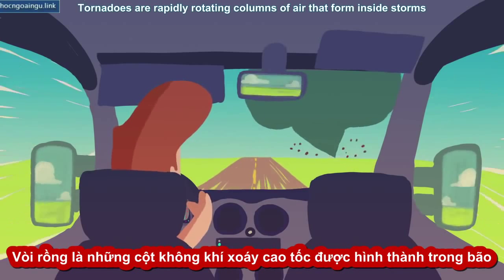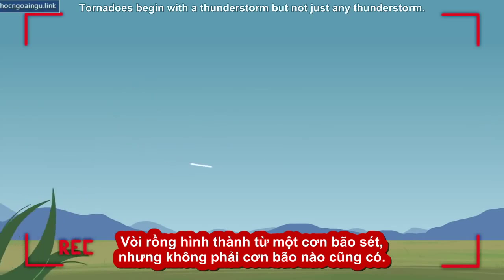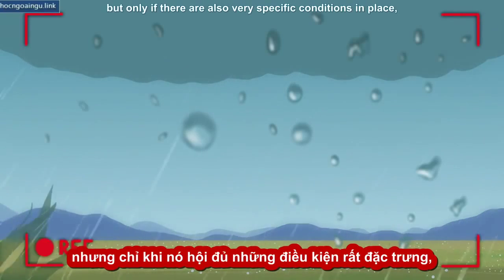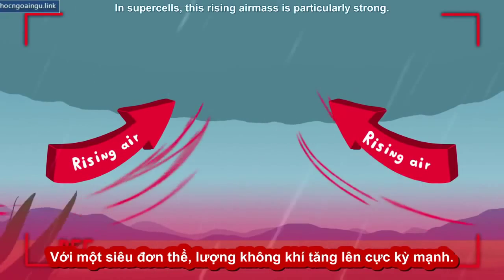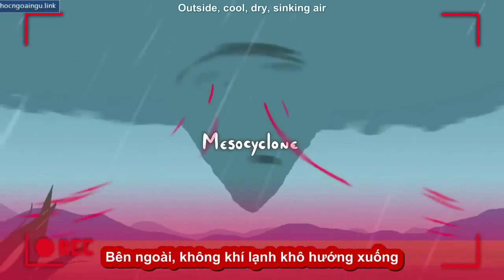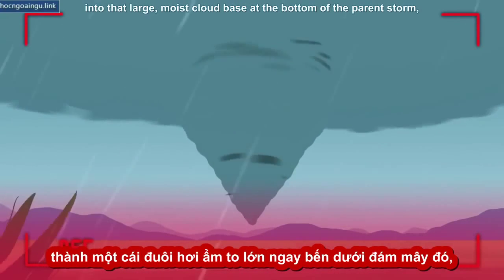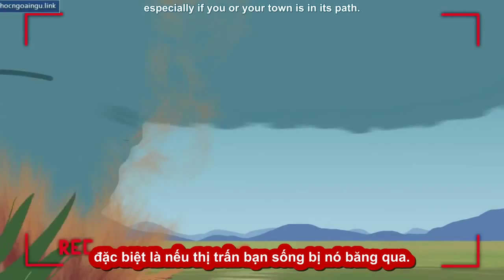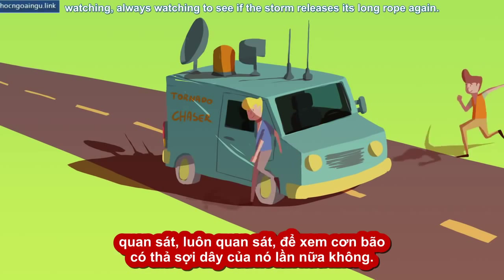[TED Ed song ngữ] Lốc xoáy hình thành như thế nào James Spann